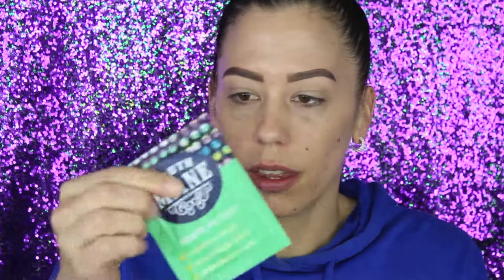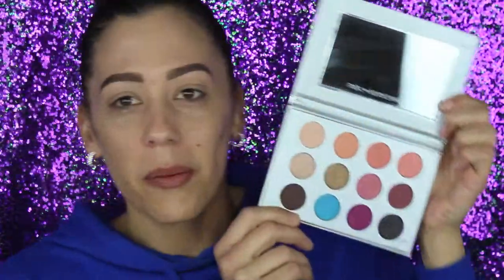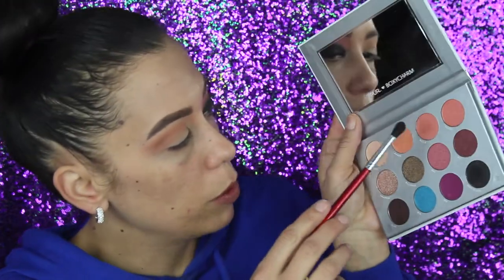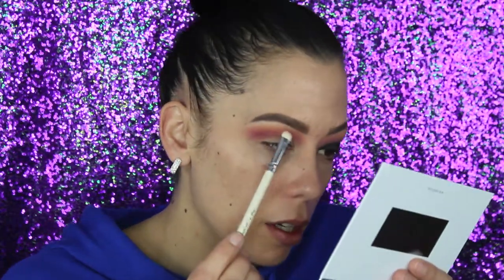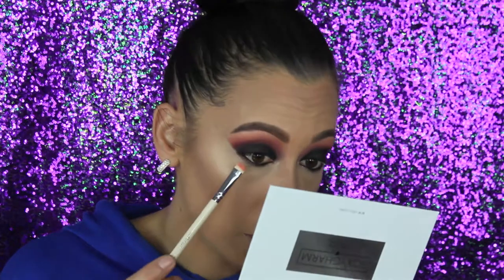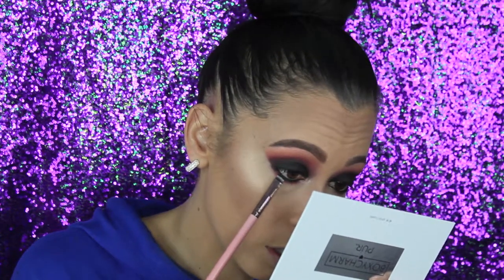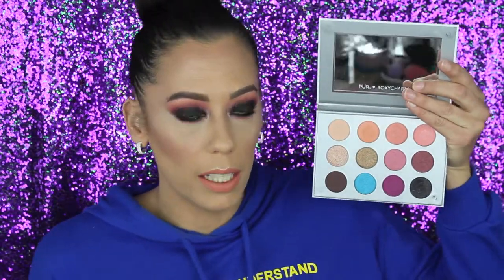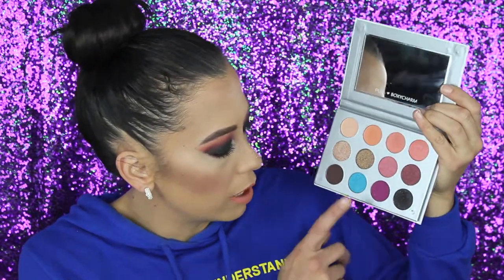GRWM | MARCH BOXYCHARM REVIEW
Hey guys, in today's video I use 4 out 5 products in my March Boxycharm to get ready! If you want to see the products I got and how they worked out for me, make sure you keep on watching!

Products Used:

Pur The Complexion Authority
Eyeshadow Palette (Retail $36)

Butter London
Double Decker Lashes Mascara (Retail $20)

South Mane Beauty
Under Eye Gels (Retail $10)

The Vintage Cosmetic Company
Smokey Eye Makeup Brush Set (Retail $23.15)

Pretty Vulgar
Make Them Blush (Retail $26)